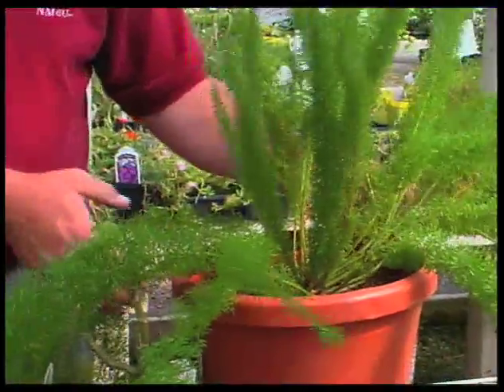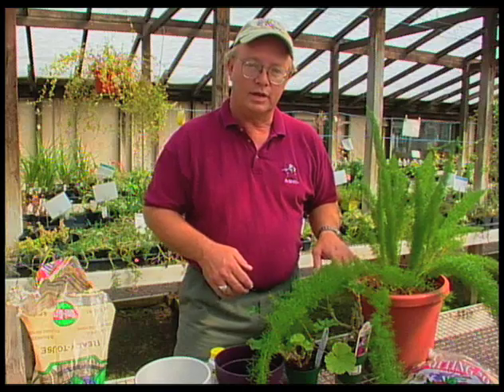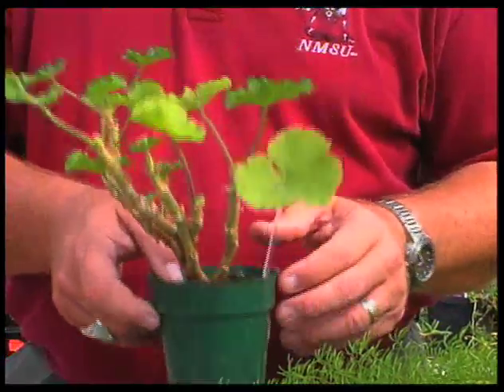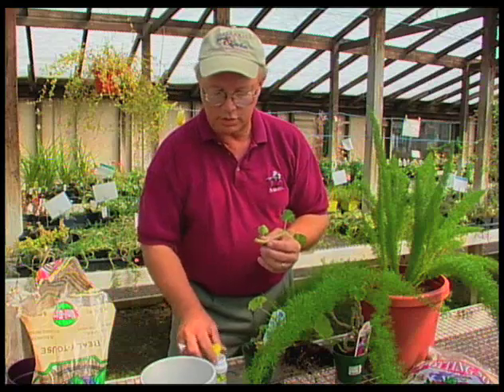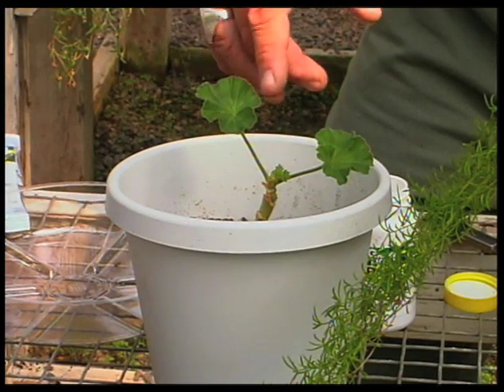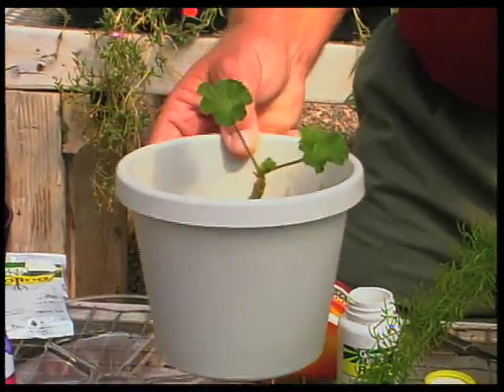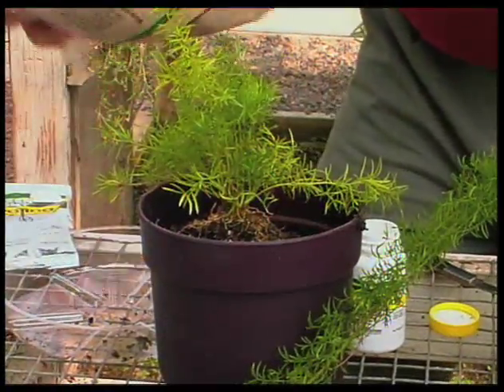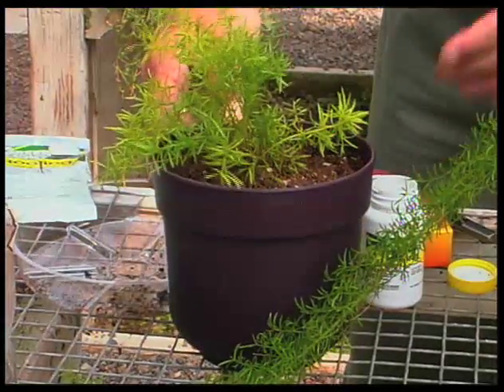How To Protect Container Plants In The Fall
The best way to protect container plants during the colder months is to bring them indoors.